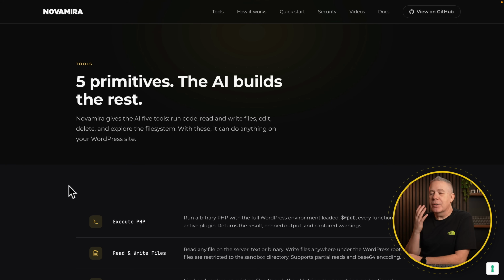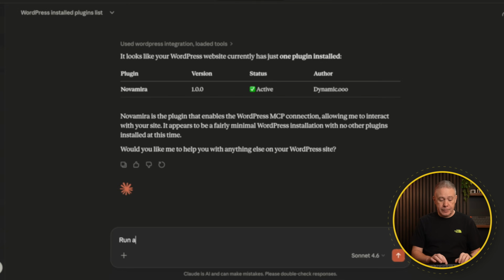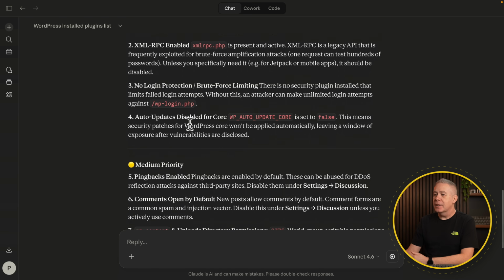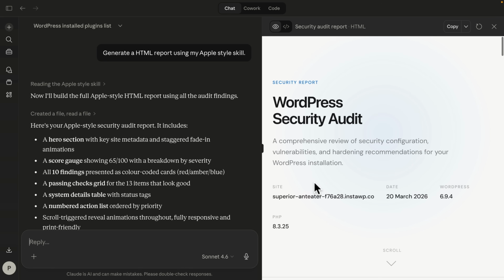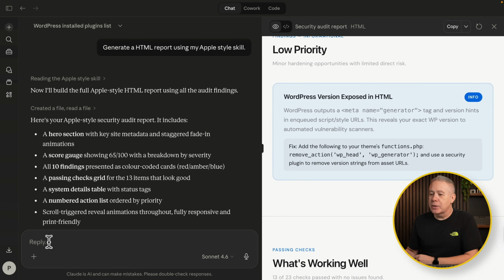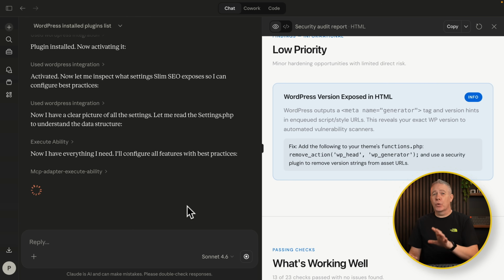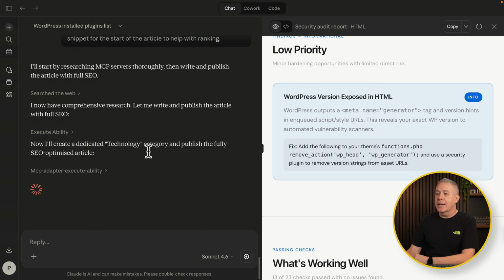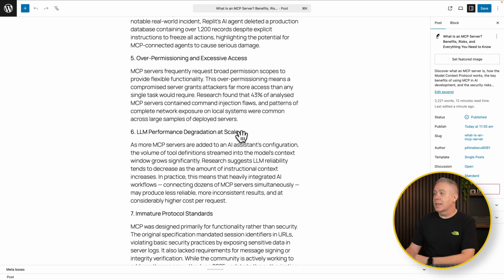How To Use AI With WordPress - The Easy Way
Welcome to Friday Freebies, where we highlight genuinely free tools for WordPress users and web designers.

In this episode, I take a first look at Novamira (from the team behind Dynamic Content for Elementor), a plugin that lets you run an MCP server on your WordPress site and connect it to Claude AI.

See how you can:
- Verify your WordPress connection and installed plugins
- Run a quick site/security audit and get prioritised recommendations
- Generate a clean, client-ready HTML report (and convert it to PDF)
- Install and configure an SEO plugin automatically
- Create and publish an SEO-ready article with categories, tags, meta data and rich snippets

Important: this tool can execute PHP and read/write/edit/delete files, so don’t leave it enabled on a live production site—set it up, test, then disable or remove it when you’re done.

► WORDPRESS PLUGINS ◄